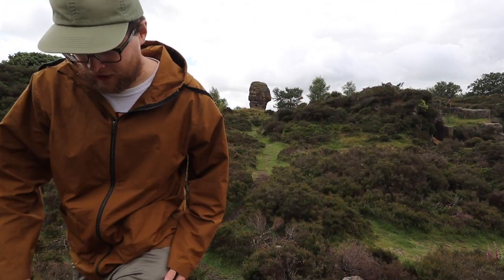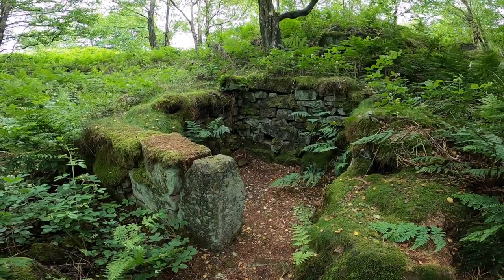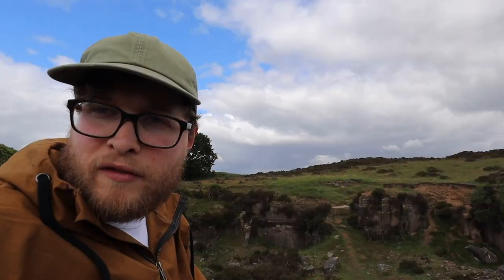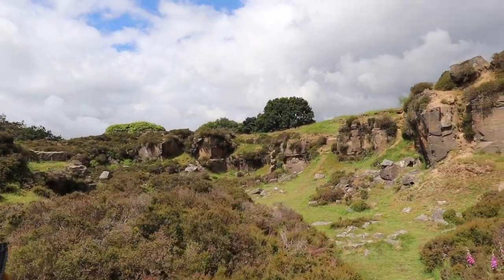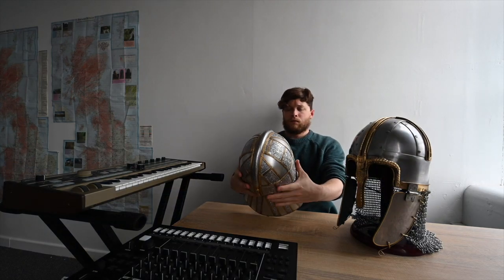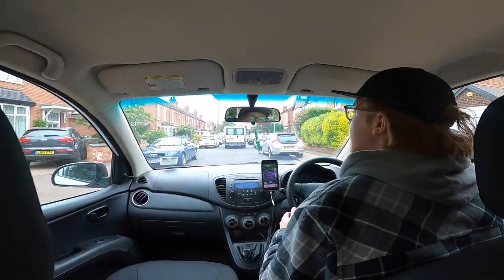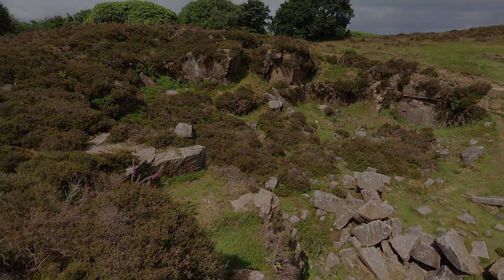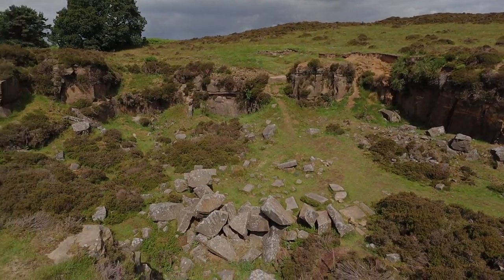Searching For Myths & Monsters in the Peak District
In the Summer of 2020 I went looking for myths and monsters in the Peak District. This is what happened. Let me know what you think.